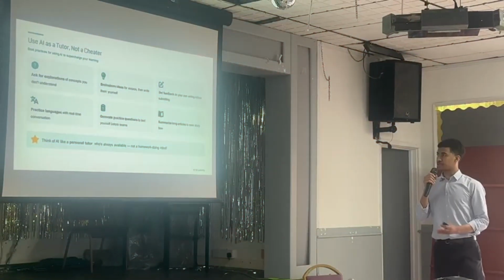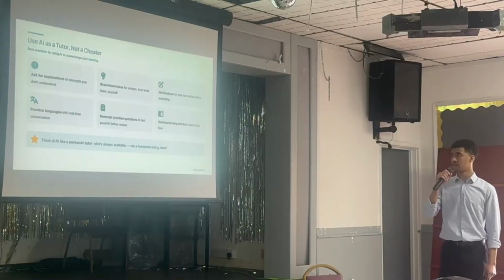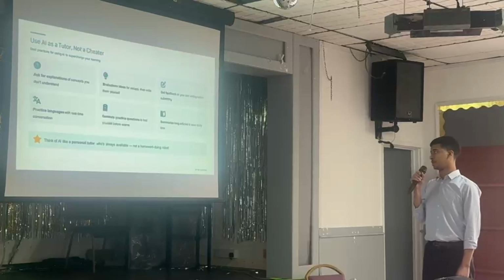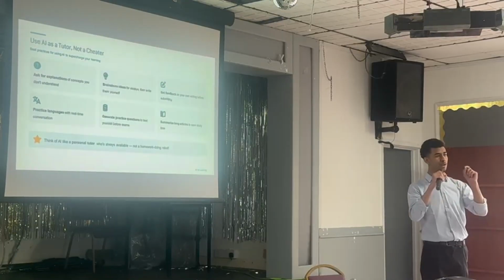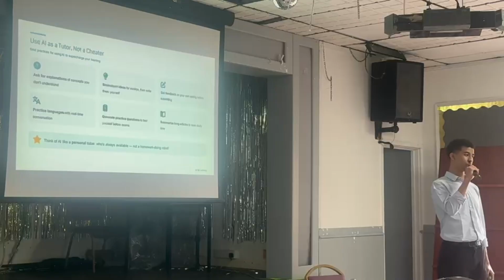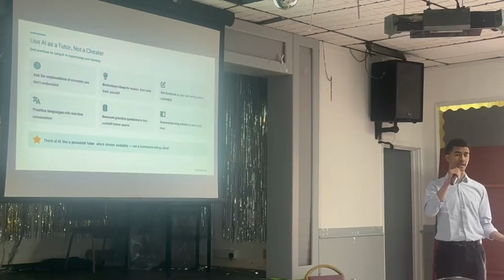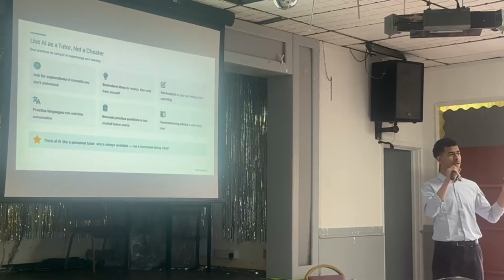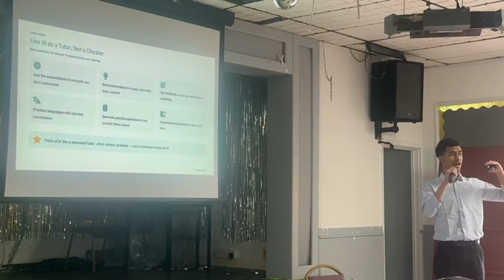CRIS: Ai UNLOCKED: Mr. ALI ABDELMAGEED P. 2